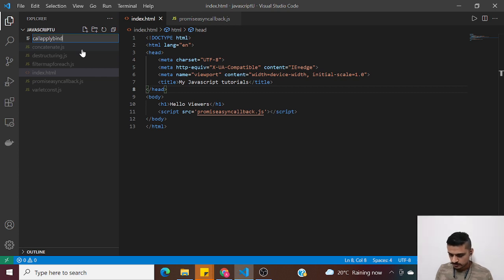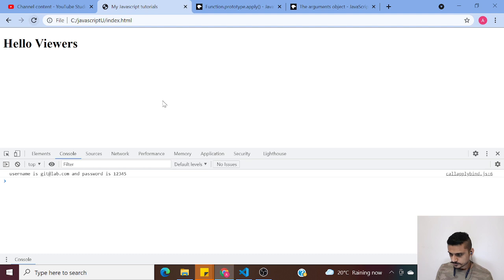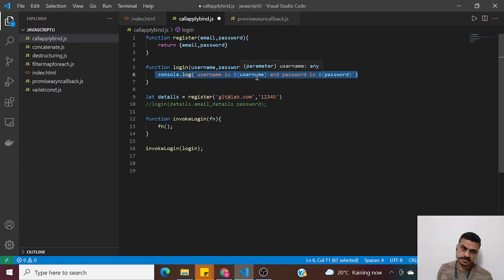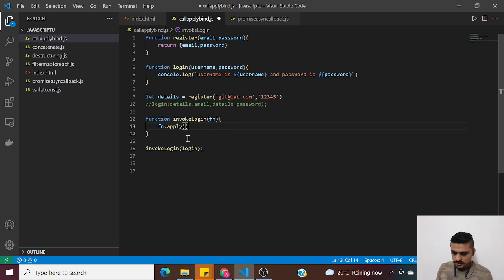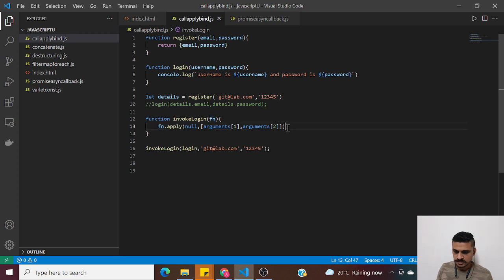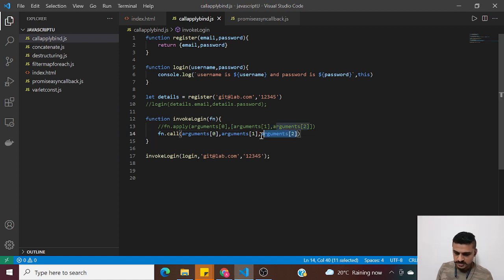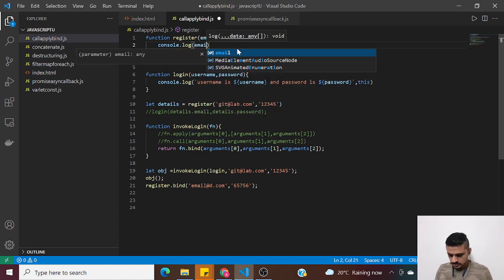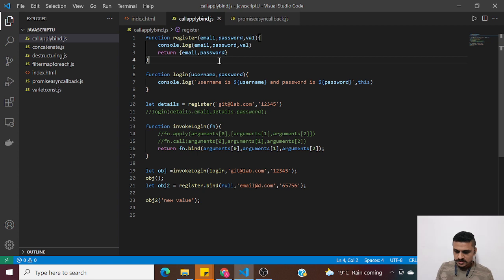call() && bind() && apply()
Call, bind and apply with simple examples